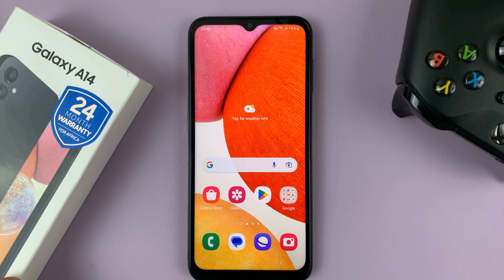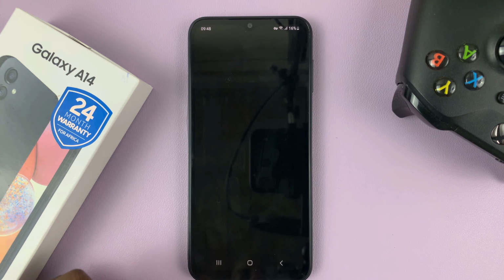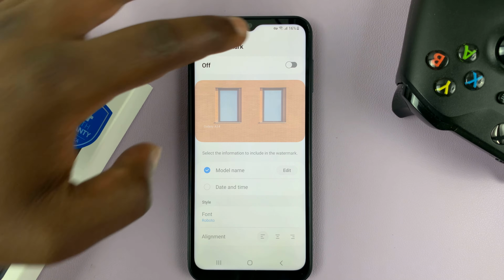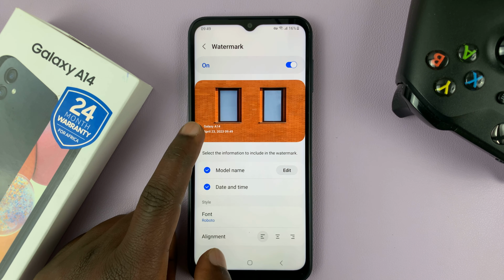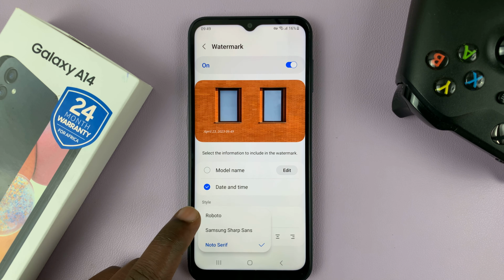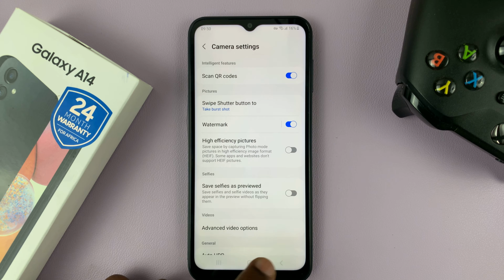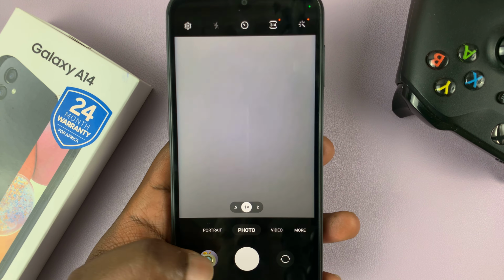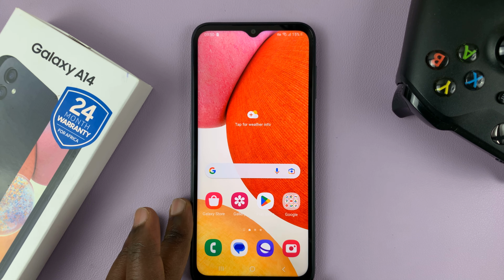How To Add Timestamps To Photos On Samsung Galaxy A14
Learn how to enable photo timestamps on Samsung Galaxy A14.
If you own a Samsung Galaxy A14 and you want to enable photo timestamps, you'll be pleased to know that the process is relatively straightforward.

Timestamps can be helpful in keeping track of when a photo was taken, which can be useful for sorting and organizing your photo library. You can also set the camera type on the timestamps...which will show what device took that particular photo.

This can be enabled from the camera settings on your Samsung Galaxy A14.

How To Enable Photo Timestamps On Samsung Galaxy A14
Launch the 'Camera' app
Tap on the 'Settings' icon at the upper left side
Select 'Watermark'
Tap on the toggle icon next to it to enable it
Choose the 'Date and time' watermark
If you'd like to customize the watermark, you can do so by choosing the font and alignment.

From here onwards, whenever you capture a photo, it will display the date and time on the photo. It will also display the model of the camera if you set it to show that.

Galaxy S23 Ultra DUAL SIM 256GB 8GB Phantom Black:

Samsung Galaxy A14 (Factory Unlocked):

Cell Phone Tripod Adapter